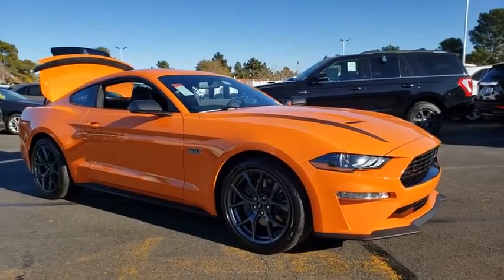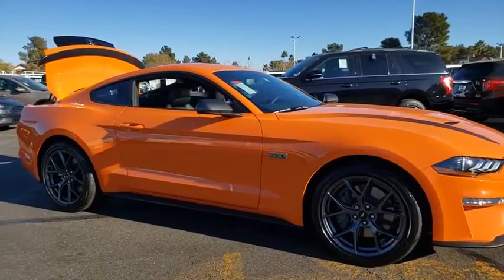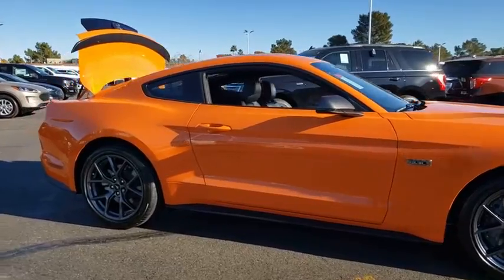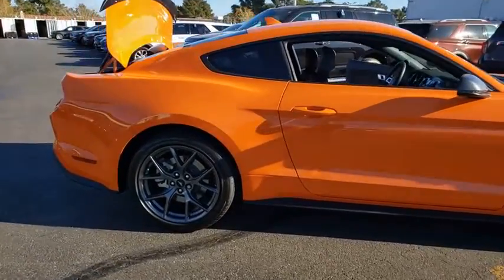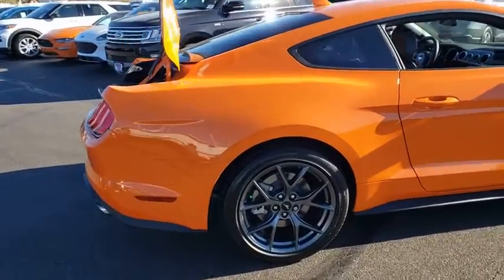New 2020 Ford Mustang EcoBoost Premium Las Vegas, Bullhead City, St. George, Havasu, Pahrump, NV 001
Orange New 2020 Ford Mustang EcoBoost Premium available in Las Vegas, Nevada at Friendly Ford. Servicing the Bullhead City, St. George, Havasu, Pahrump, NV area.
2020 Ford Mustang EcoBoost Premium - Stock#: 00191657 - VIN#: 1FA6P8TD5L5190152

Friendly Ford
660 N Decatur Blvd

$4,524 off MSRP! Orange 2020 Ford Mustang EcoBoost Premium RWD 6-Speed Manual 2.0L I4 Turbocharged DOHC 16V LEV3-ULEV70 310hpbrbrRecent Arrival! 20/27 City/Highway MPG Price includes: $1500 - Special Package Retail Customer Cash $1750 - Retail Customer Cash